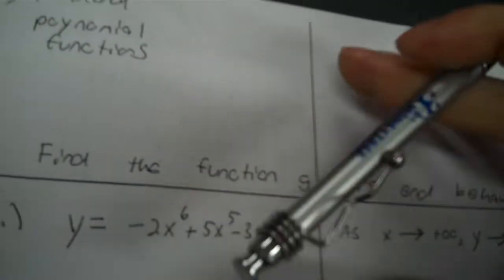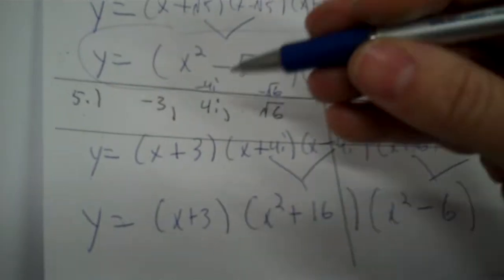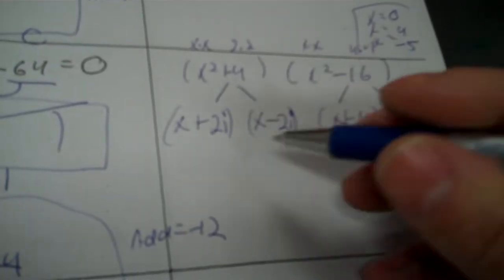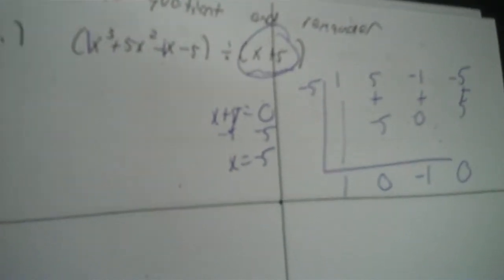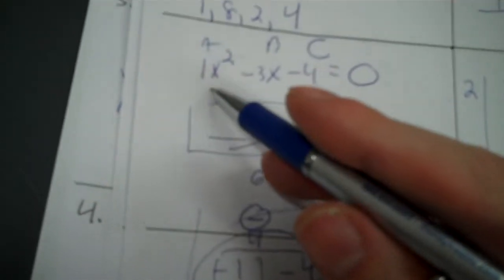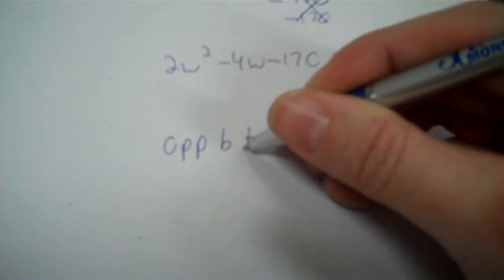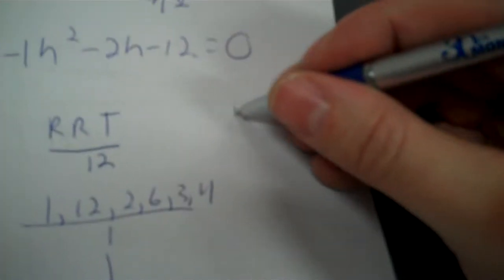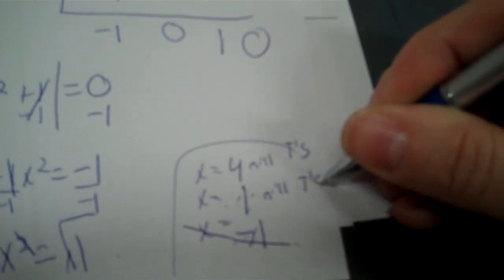Algebra 2 12 19